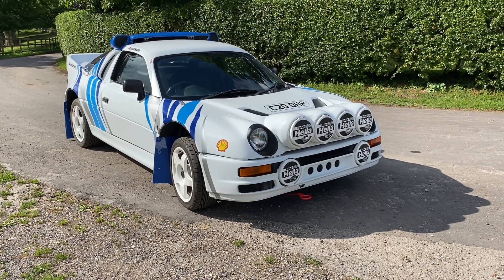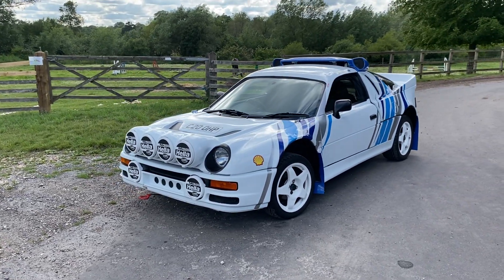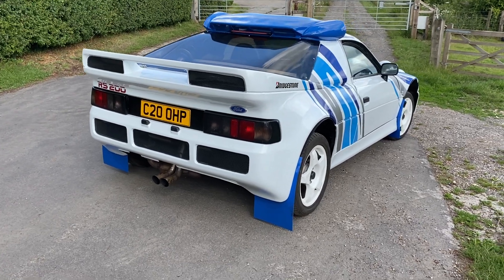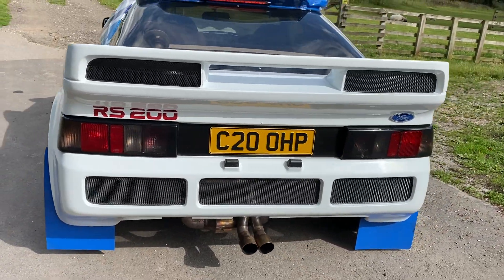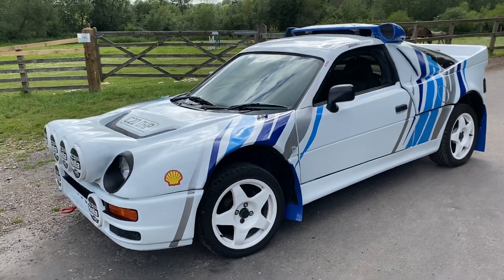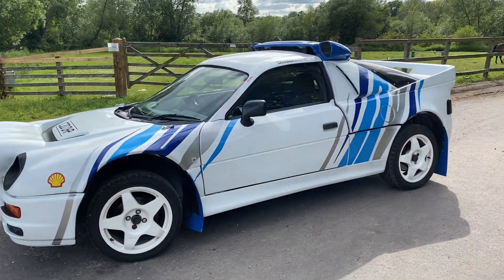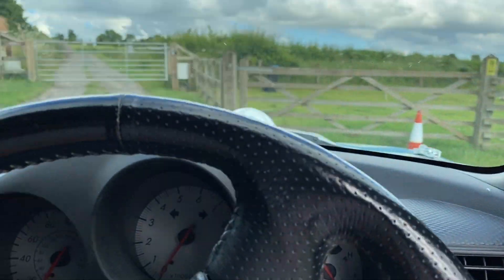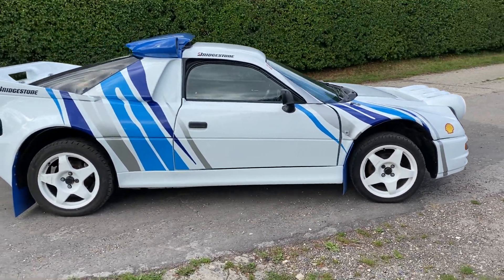Ford RS200 Recreation - Bradley James Classics